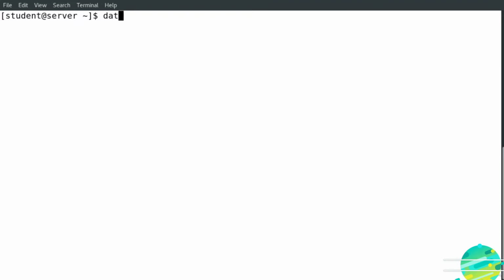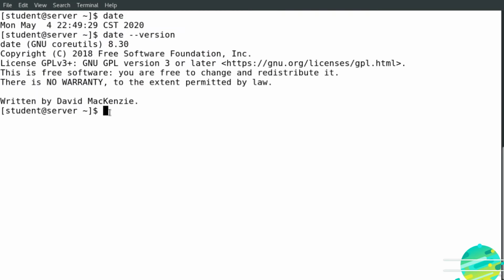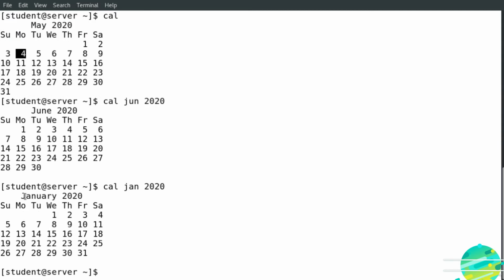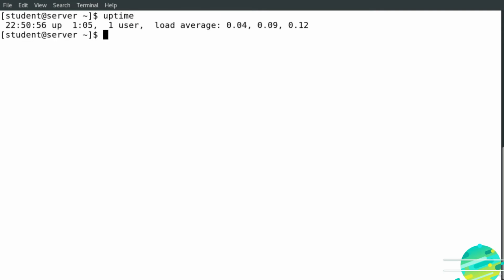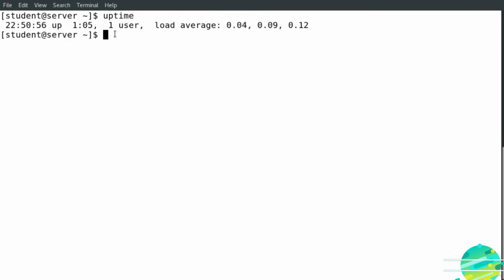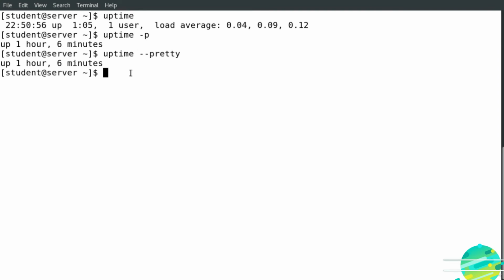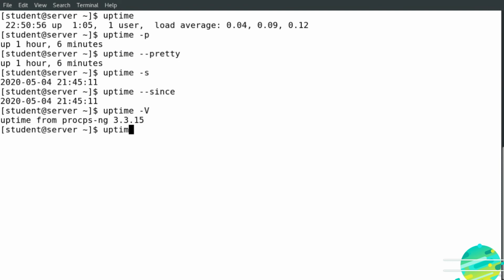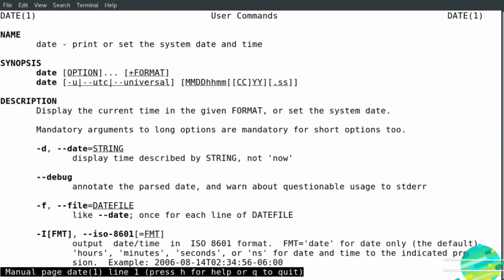Linux Command Line Tutorial For Beginners cal command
The cal utility displays a simple calendar in traditional format and ncal offers an alternative layout, more options and the date of Easter.  The new format is a little cramped but it makes a year fit on a 25x80 terminal.  If arguments are not specified, the current month is displayed.